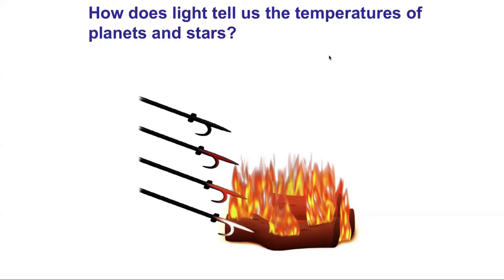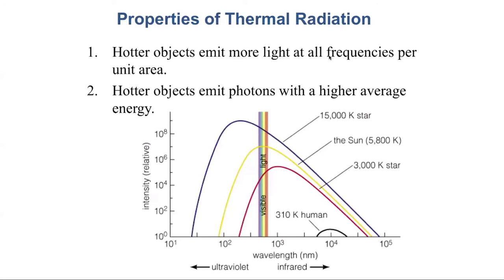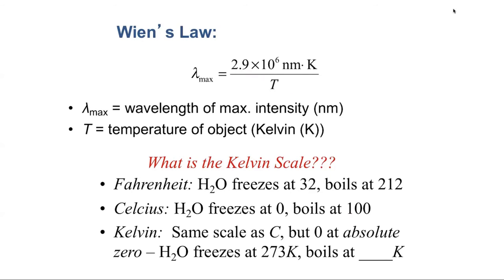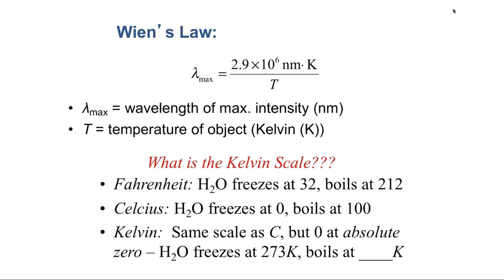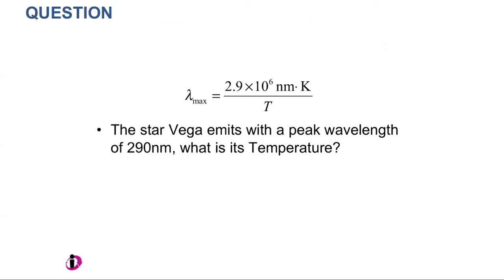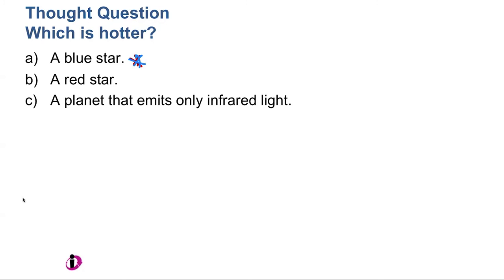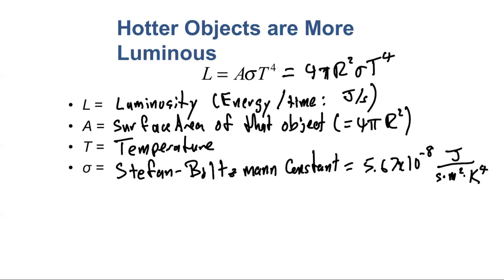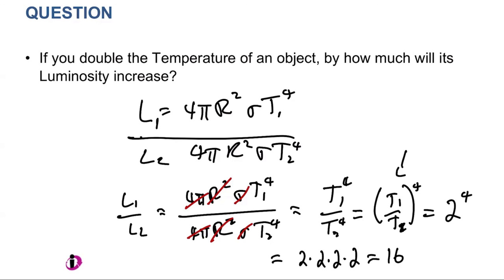Light and Temperature